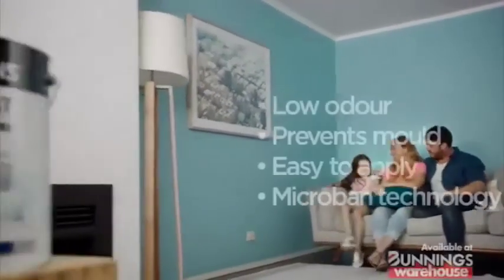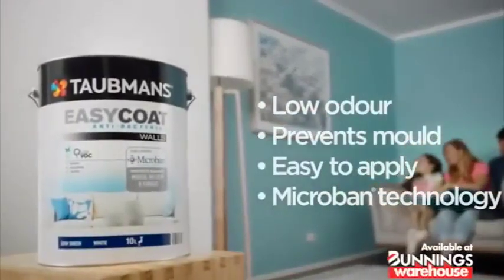Taubmans Bacteria Battle